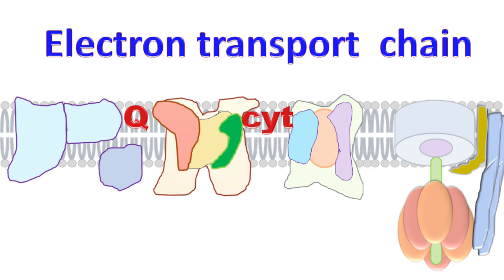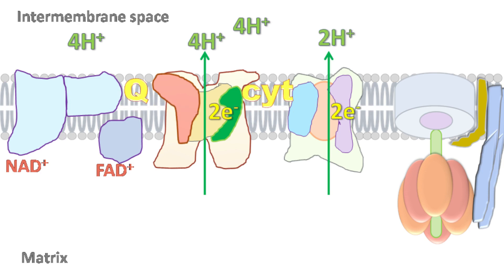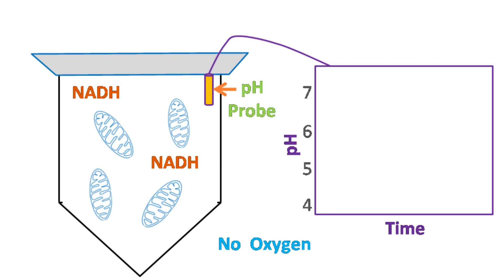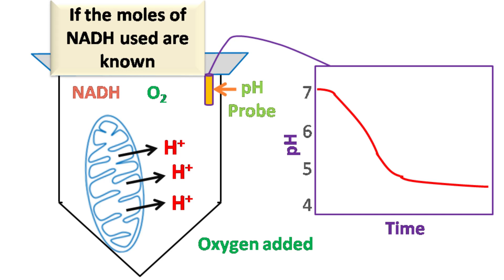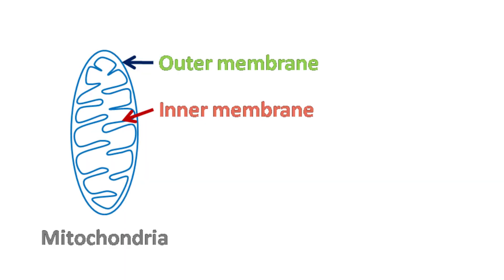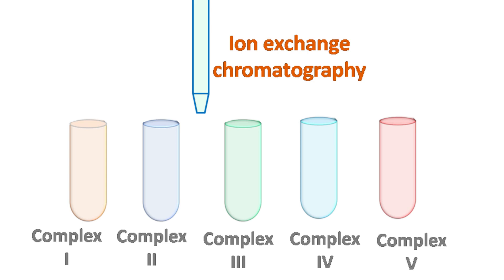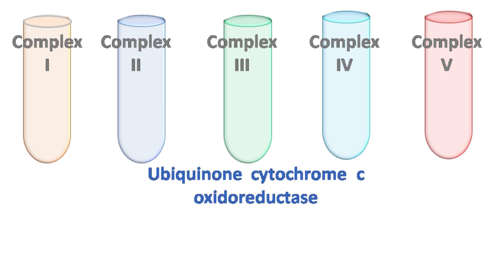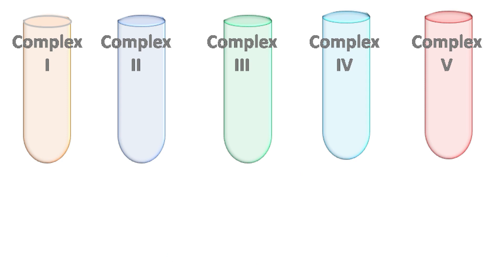Electron transport chain (ETC)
An electron transport chain (ETC) is a series of complexes that transfer electrons from electron donors to electron acceptors via redox (both reduction and oxidation occurring simultaneously) reactions, and couples this electron transfer with the transfer of protons (H+ ions) across a membrane.